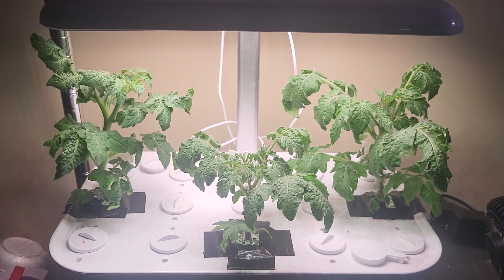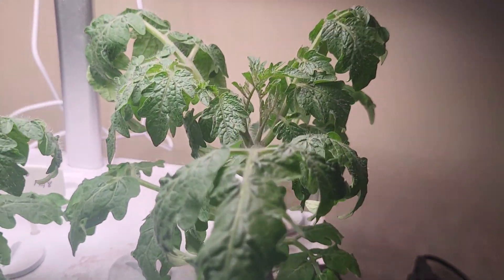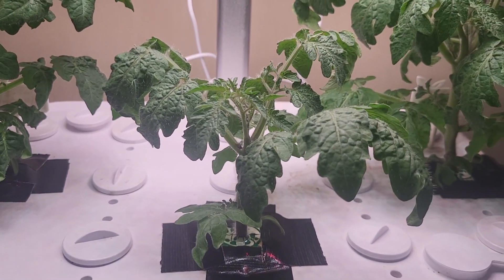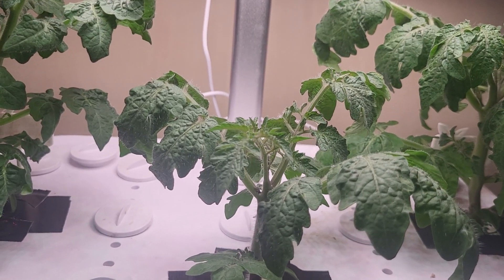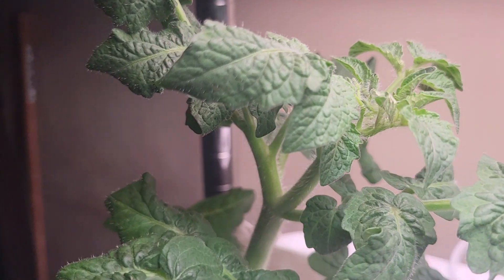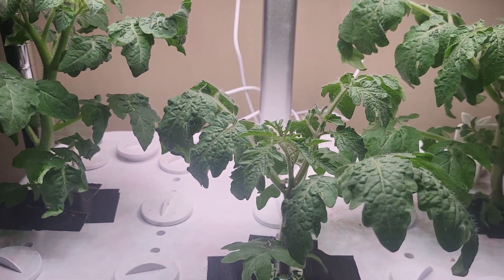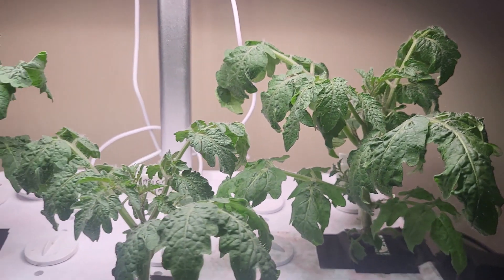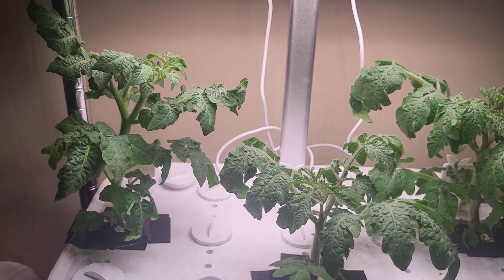Dwarf Plants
Orange Hat, Red Robin. Micro Tom.